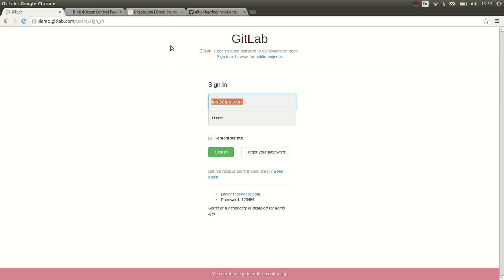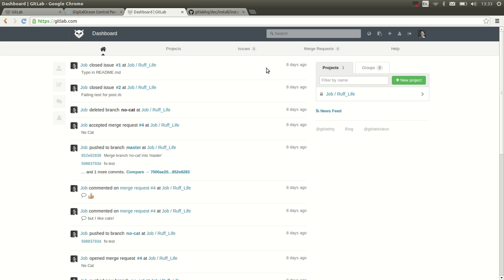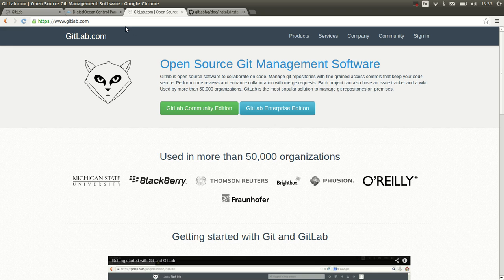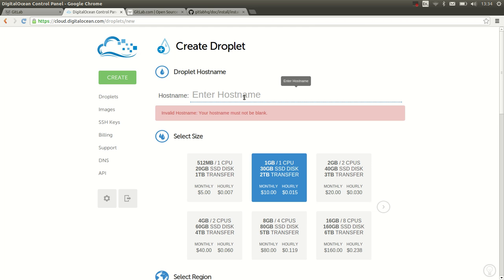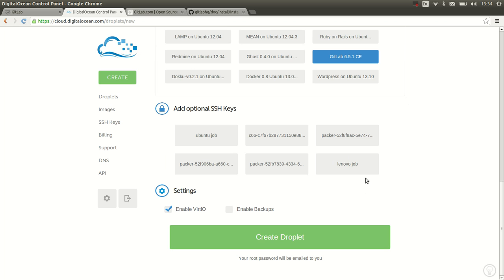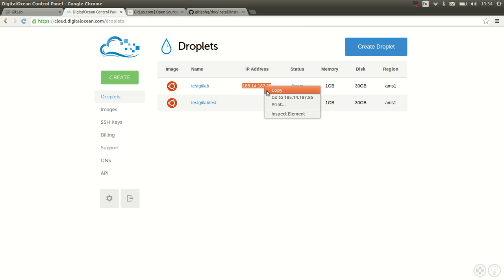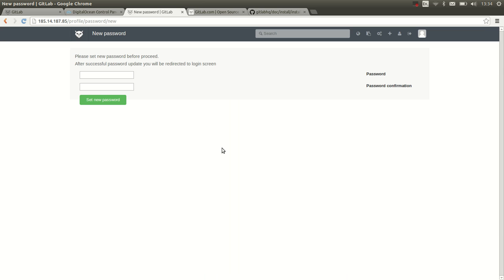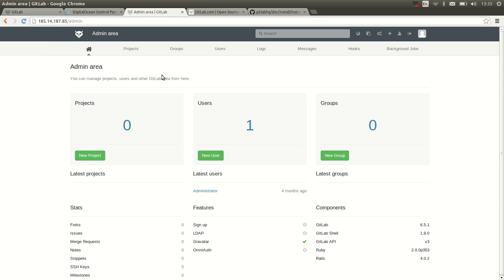Testdriving GitLab (in seconds!)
If you want to give GitLab a try, there are many options available. In this video, we show you how you can testdrive GitLab without worrying about installation or long waiting times.

- quickly setting up a VPS with GitLab using DigitalOcean.com